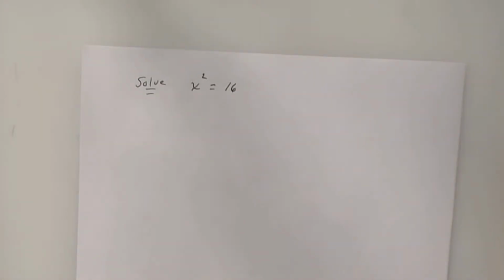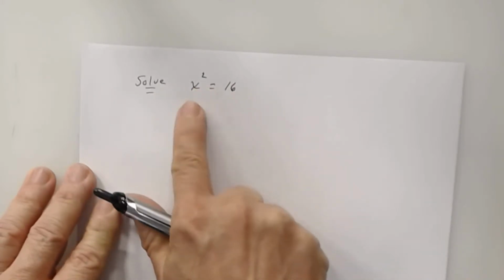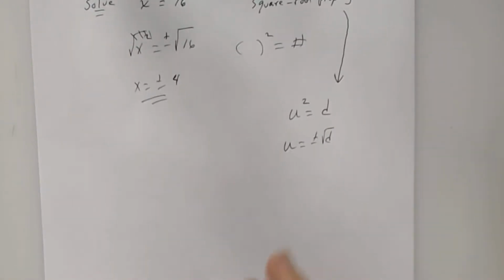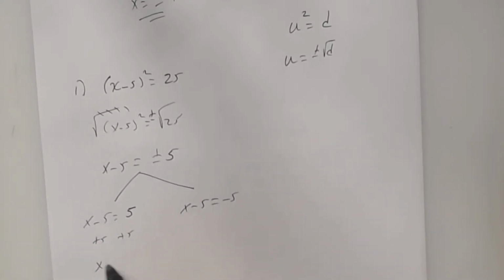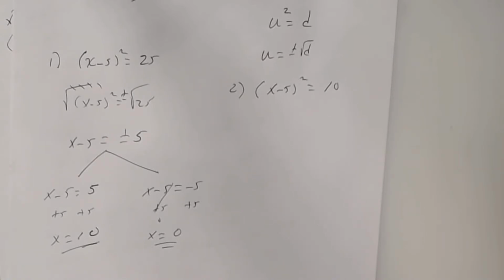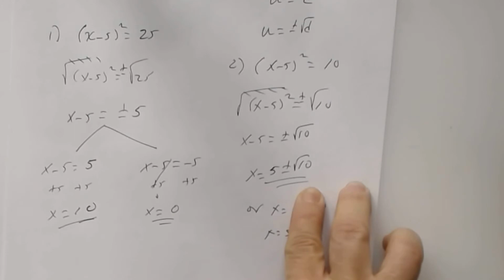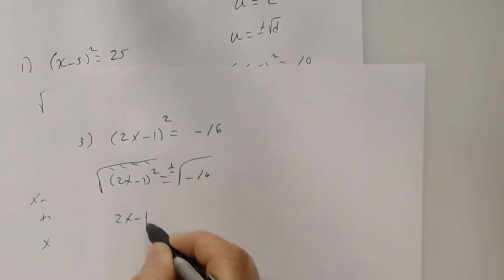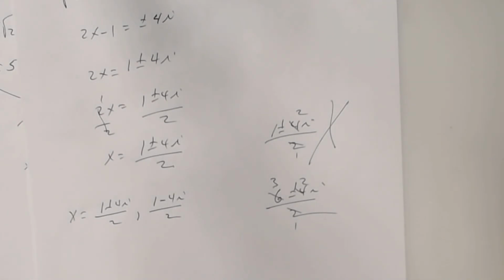Solve quadratic equations - Square Root Property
This lesson discusses the square-root property and how it is used to solve quadratic equations.